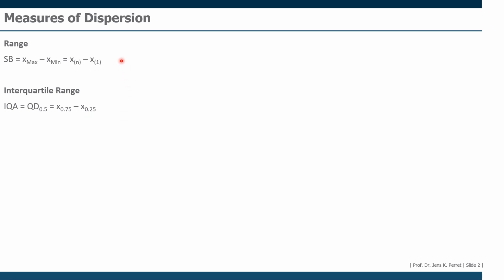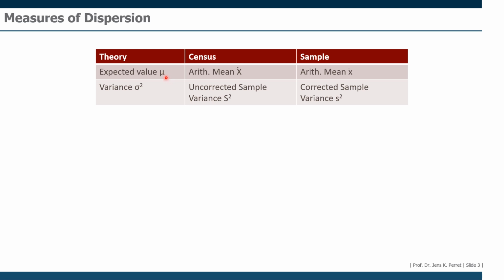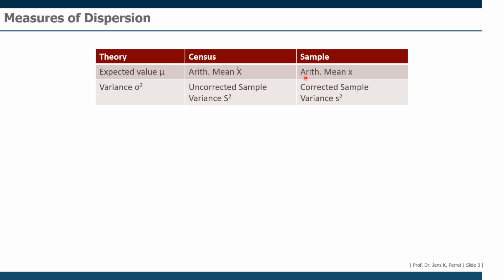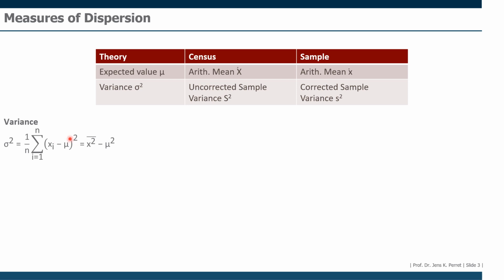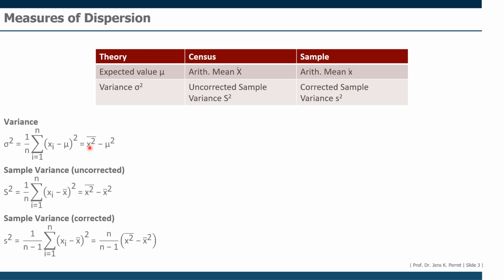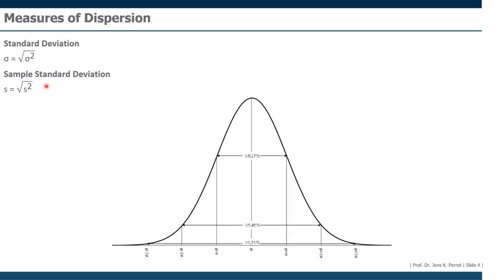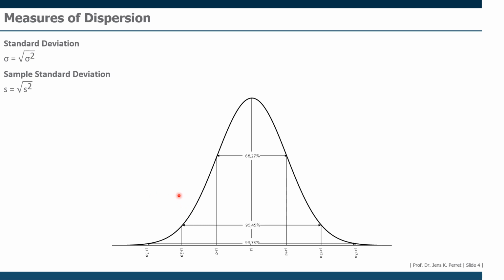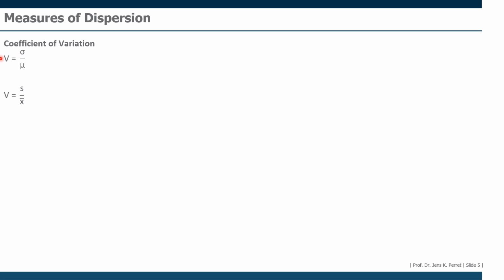Theory Measures of Dispersion